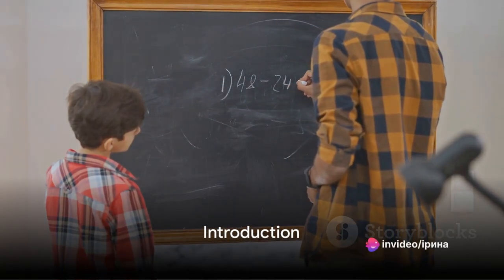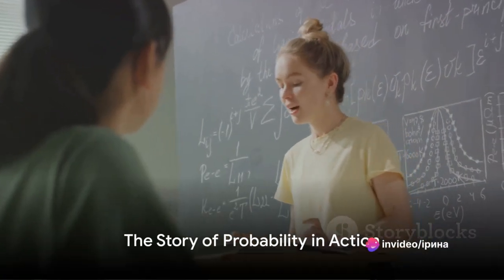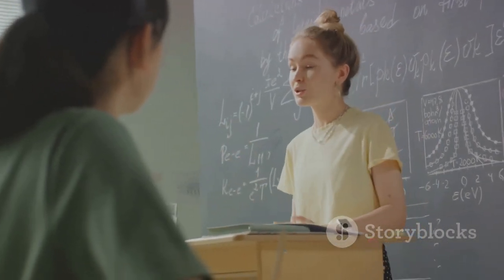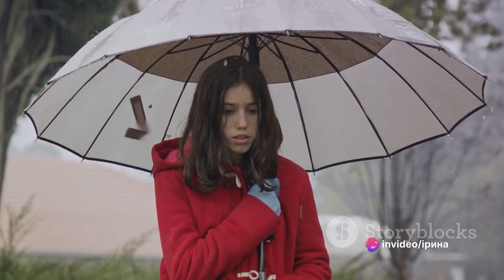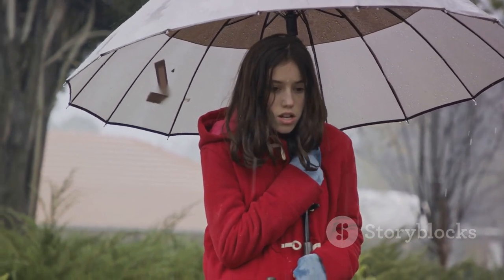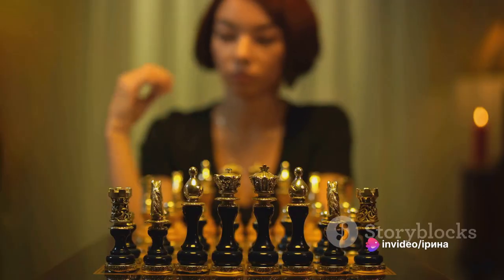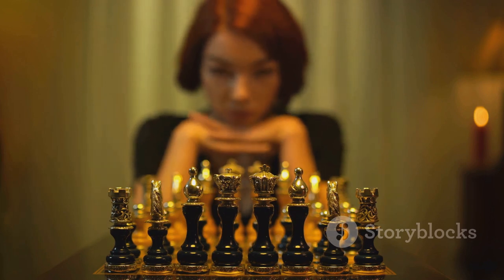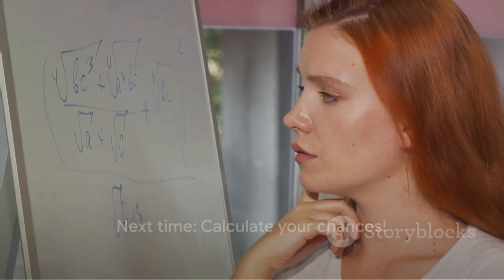Probability in Real Life: A Mathematical Approach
In this captivating video, we delve into the fascinating world of probability and its practical applications in our everyday lives. Join us as we make math relatable and fun, showcasing how probability is not only crucial but also intriguing. From understanding the likelihood of winning a game to predicting weather patterns, we explore it all. Don't miss out on this eye-opening adventure that will change the way you see the world.
OUTLINE:
00:00:00
Introduction

00:00:29
The Story of Probability in Action

00:01:47
Summary and Takeaway